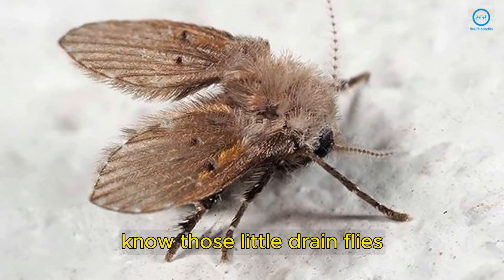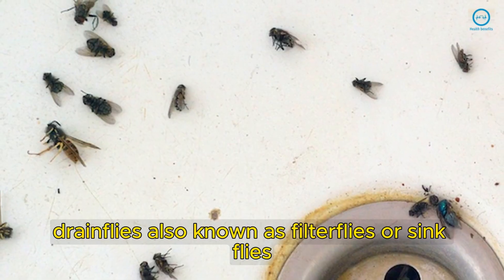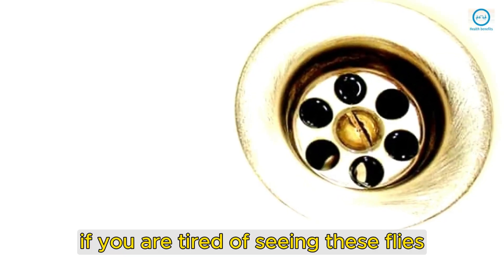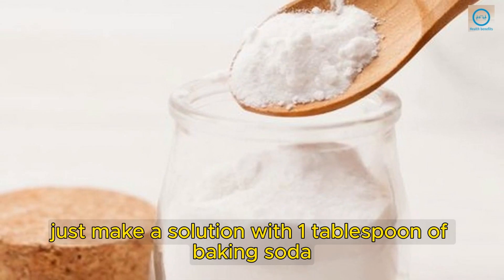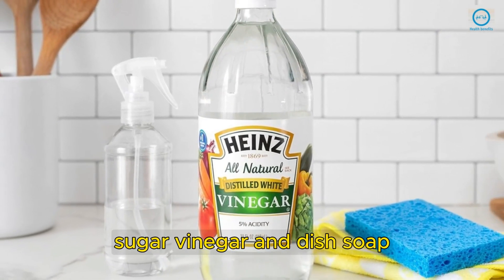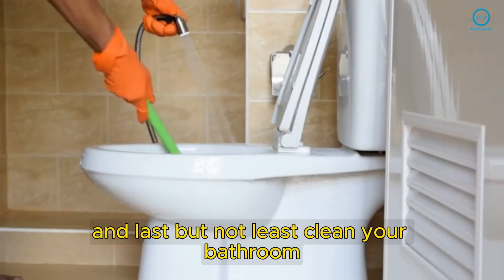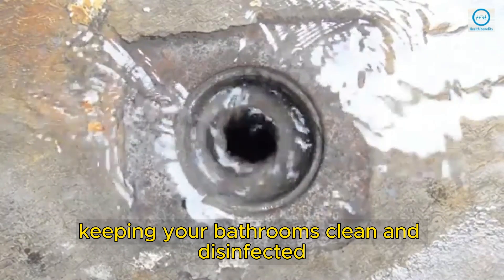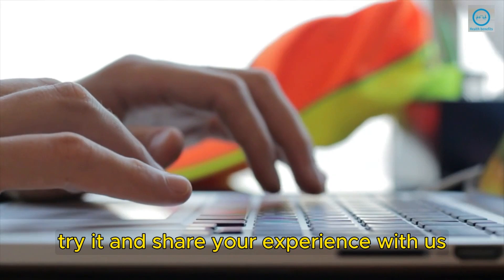How to Get Rid of Drain Flies Quickly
You know those little drain flies?

You probably have caught one of them while you were brushing your teeth  or taking a shower at night, before going to bed.

They are annoying but aren't harmful to human health. However, they convey a lack of hygiene.

Drain flies, also known as filter flies or sink flies, are closer to mosquitoes than to actual flies. Did you know that?

They show up because of humidity and lay their eggs in between the tiles and especially in open drains.

If you are tired of seeing these flies, then you came to the right place!

In today's video, you will learn how to get rid of drain flies!

And last, but not least: clean your bathroom! Keep your bathroom always clean and disinfected, since these flies are attracted by dirt.

You can clean the drains with some hot water and white vinegar. Remember to remove all the hair that gets stuck in the drain.

Keeping your bathrooms clean and disinfected will prevent these flies from showing up in the middle of your relaxing bath.

Besides these tips, remember to keep the toilet  lid closed and keep a window open to avoid humidity.

Try it and share your experience with us.